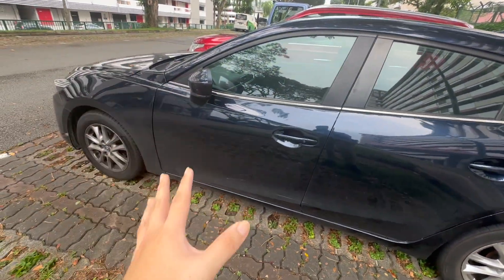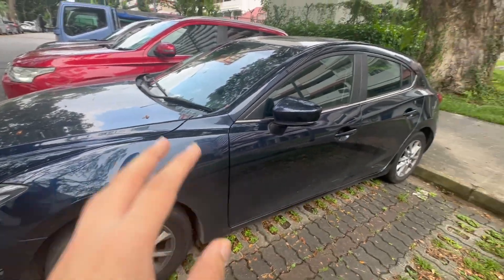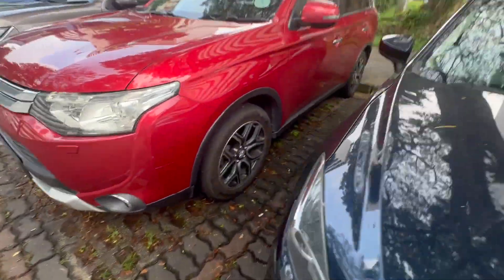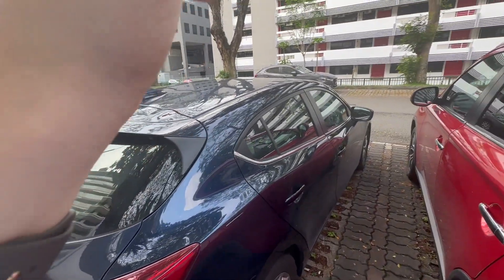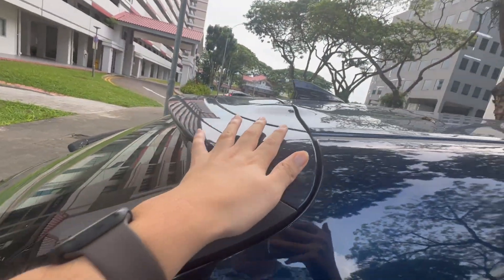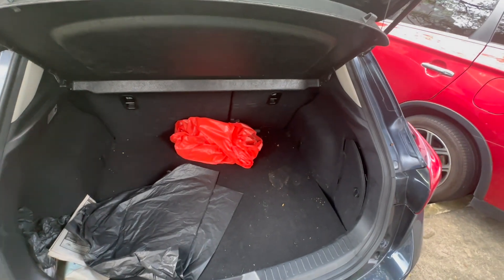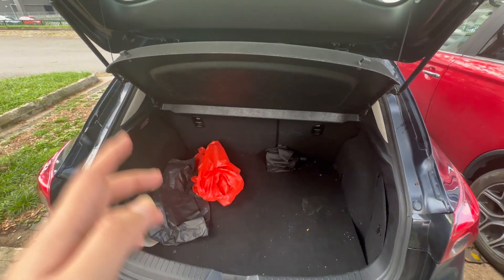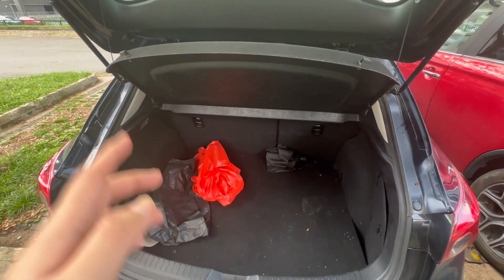GetGo Mazda 3 Hatchback Third Gen Review (2014-2019)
Other than being the only third generation hatch back Mazda 3 in GetGo fleet it also have some things, but i am not gonna reveal it so watch the video to find out.

Category: Standard Hatchback
Location: 207 Toa Payoh North

If you enjoy the video don’t forget to click on the subscribe button to see more video like this plus click on the bell icon below so that you know went my video is live.

DB